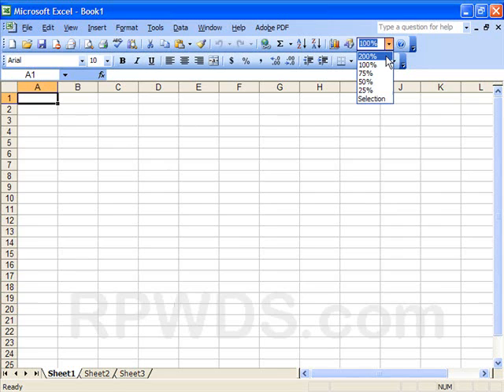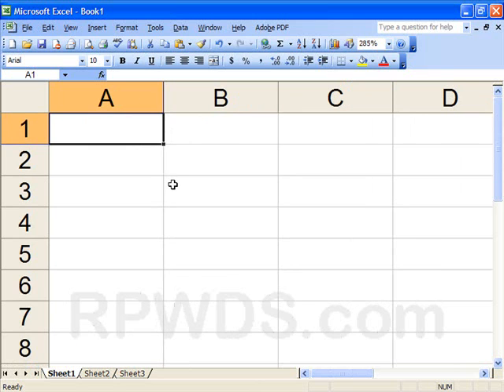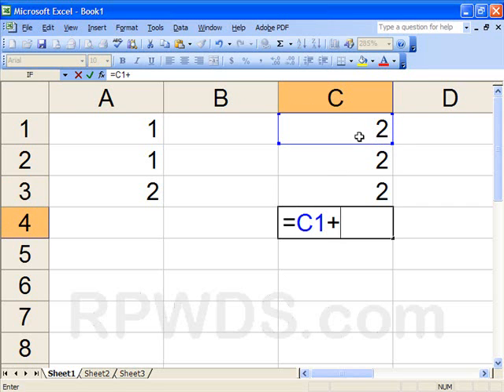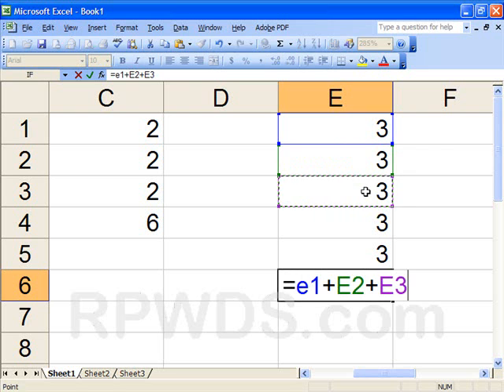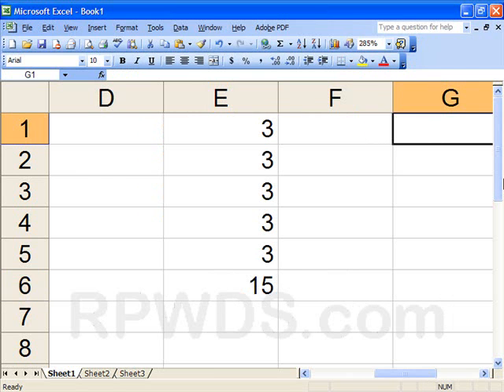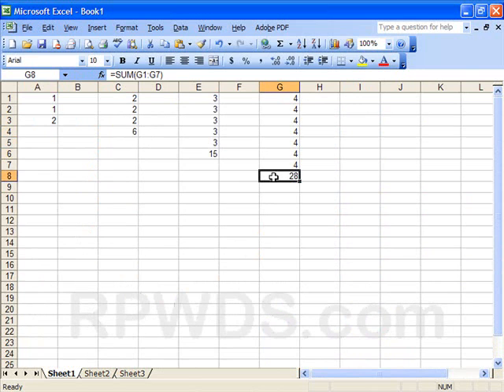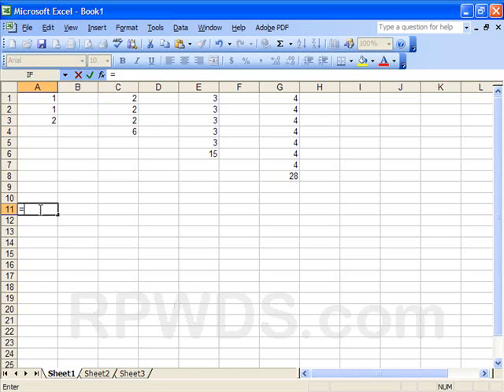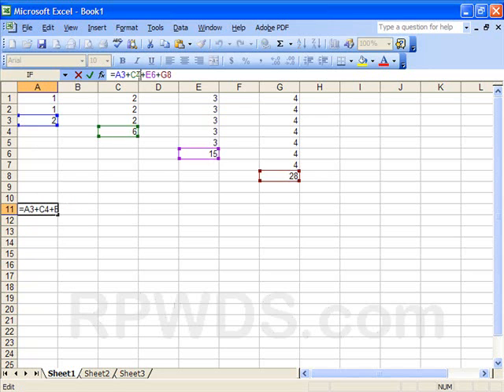Addition - WMV.wmv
Adding in Excel 2003